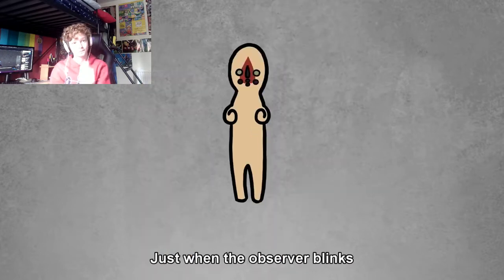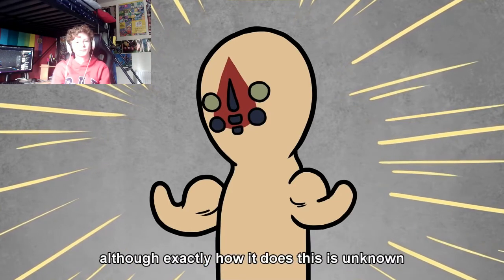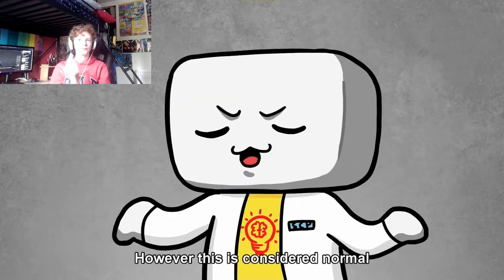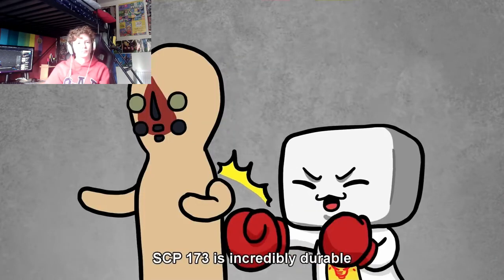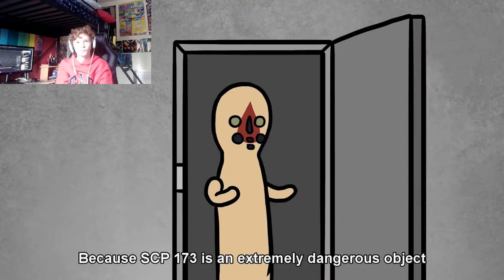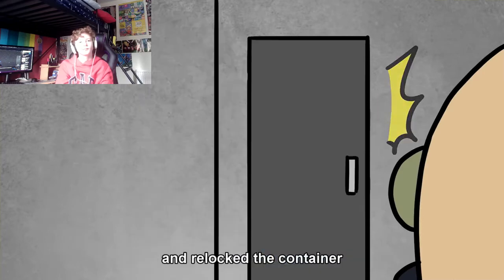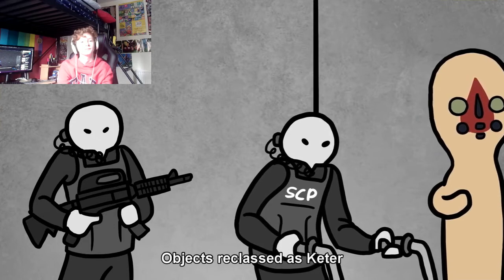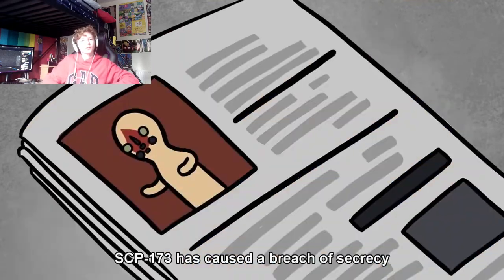PEANUT BOI | SCP 173 Animated Reaction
like and sub or else i eat all cookie.